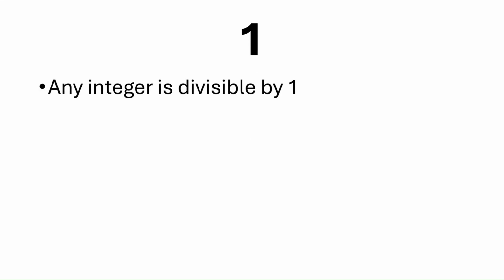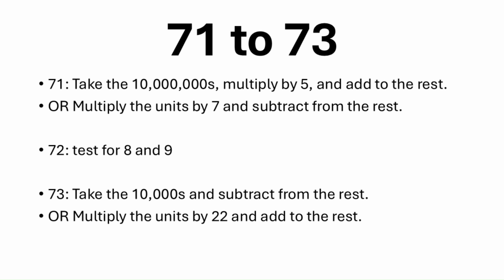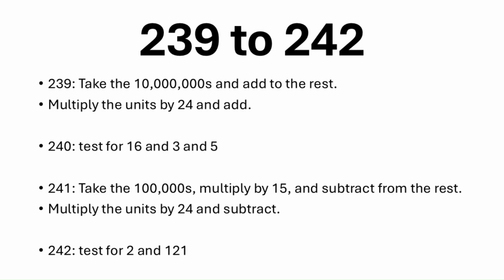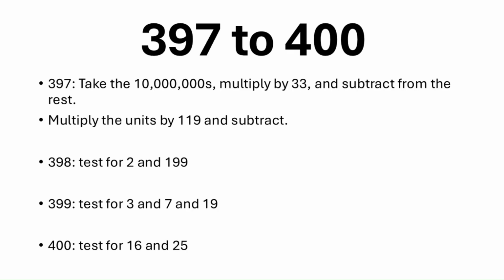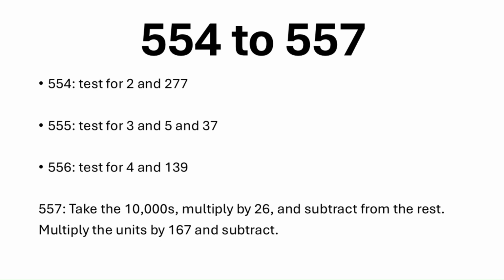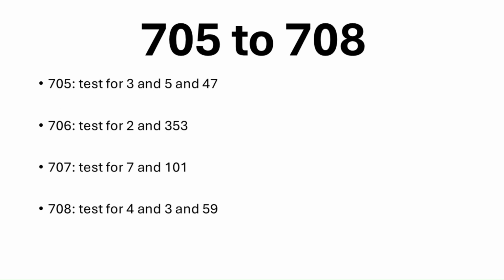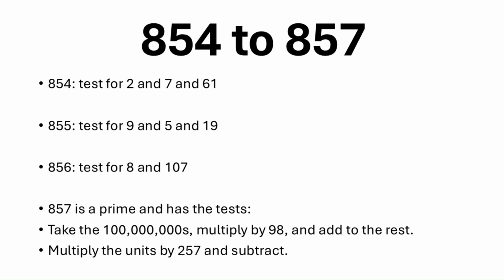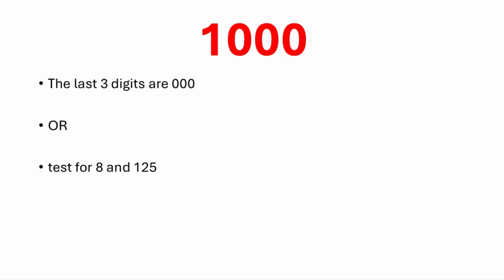Every Divisibility Rule from 1 to 1000 Explained.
Divisibility rules for 1, 2, 3, 4, 5, 6, 7, 8, 9, 10,
11, 12, 13, 14, 15, 16, 17, 18, 19, 20,
21, 22, 23, 24, 25, 26, 27, 28, 29, 30,
31, 32, 33, 34, 35, 36, 37, 38, 39, 40,
41, 42, 43, 44, 45, 46, 47, 48, 49, 50,
51, 52, 53, 54, 55, 56, 57, 58, 59, 60,
61, 62, 63, 64, 65, 66, 67, 68, 69, 70,
71, 72, 73, 74, 75, 76, 77, 78, 79, 80,
81, 82, 83, 84, 85, 86, 87, 88, 89, 90,
91, 92, 93, 94, 95, 96, 97, 98, 99, 100,
101, 102, 103, 104, 105, 106, 107, 108, 109, 110,
111, 112, 113, 114, 115, 116, 117, 118, 119, 120,
121, 122, 123, 124, 125, 126, 127, 128, 129, 130,
131, 132, 133, 134, 135, 136, 137, 138, 139, 140,
141, 142, 143, 144, 145, 146, 147, 148, 149, 150,
151, 152, 153, 154, 155, 156, 157, 158, 159, 160,
161, 162, 163, 164, 165, 166, 167, 168, 169, 170,
171, 172, 173, 174, 175, 176, 177, 178, 179, 180,
181, 182, 183, 184, 185, 186, 187, 188, 189, 190,
191, 192, 193, 194, 195, 196, 197, 198, 199, 200,
201, 202, 203, 204, 205, 206, 207, 208, 209, 210,
211, 212, 213, 214, 215, 216, 217, 218, 219, 220,
221, 222, 223, 224, 225, 226, 227, 228, 229, 230,
231, 232, 233, 234, 235, 236, 237, 238, 239, 240,
241, 242, 243, 244, 245, 246, 247, 248, 249, 250,
251, 252, 253, 254, 255, 256, 257, 258, 259, 260,
261, 262, 263, 264, 265, 266, 267, 268, 269, 270,
271, 272, 273, 274, 275, 276, 277, 278, 279, 280,
281, 282, 283, 284, 285, 286, 287, 288, 289, 290,
291, 292, 293, 294, 295, 296, 297, 298, 299, 300,
301, 302, 303, 304, 305, 306, 307, 308, 309, 310,
311, 312, 313, 314, ..., 419, 420,